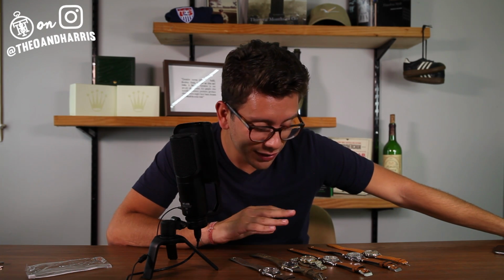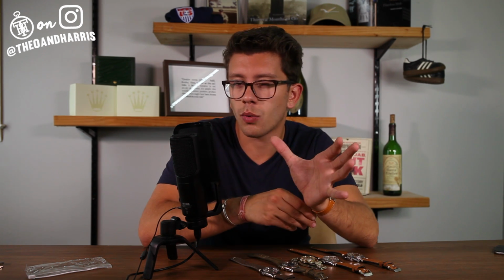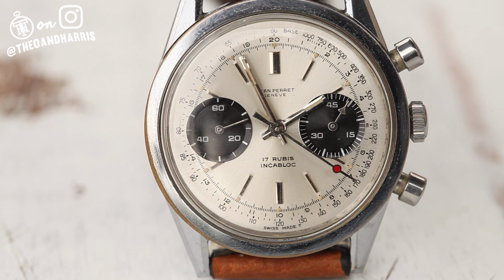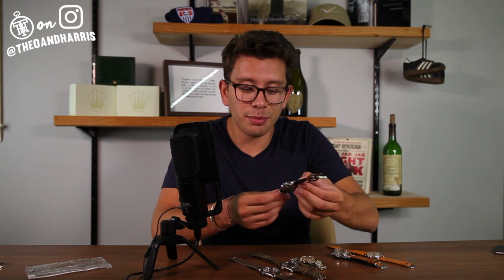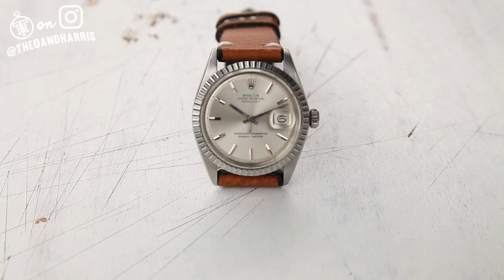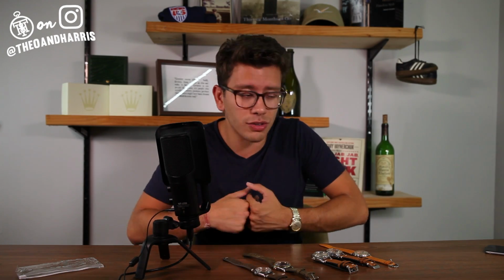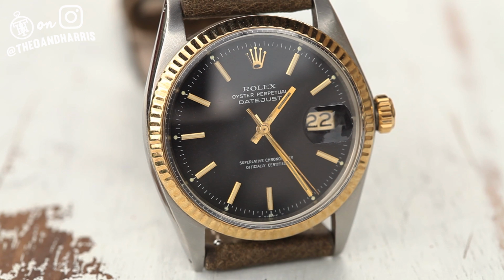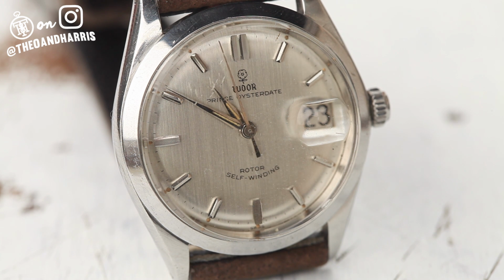Our FIRST Two-Tone Matte Black Rolex Datejust & More :: IN THE METAL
Follow Christian @theloniouszeron
Follow Anna @annagriffinc
Follow Rolly @rolandozeron

DESCRIPTION:

Omega Constellation :
In the world of vintage Omega, this is the type of watch that reigns king. It's a raw steel Constellation with an immaculate silver pie-pan dial and sharply carved lugs and it is, without question, a dream watch. Lets back up to 1952, a turning point for Omega. It was the year they released their first ultra-accurate timepiece – the Constellation. This watch, which turned into a line that lives on today, quickly became one of the worlds renowned chronometers. It was technically supremacy that first brought it fame but the unmistakably beautiful aesthetic certainly kept the Constellation on the throne. Needless to say, I couldn't be more proud but to be offering this example to you here today.

Jean Perret Chronograph :
Every time I land a chronograph this big and bold, I'm giddy. I know that from the moment it comes back from service, I have the opportunity to wear and admire the beauty of a thick case, a statement dial and pump pushers and these simple pleasure get me through even the most hectic of days. Now, the Rolex Daytona and the Heuer Carrera are legends, we know this. But their impact doesn’t end in the uber luxury market – their iconic aesthetic has blazed the path for racing style. Yes, Panda dials are on top of the desirable vintage world. These are the kinds of watches that will steadily appreciate in the coming years; even after the mild wear of baseball games, bike riding and beer shotgunning. This Jean Perret, with its beautifully simple case, crisp black dial and solid white subdials is just about all you could ask for – throw the red tip chronograph second hand in and now you’re just spoiled.

Rolex Datejust Ref. 1603 :
This example, with its crispy steel case, rugged engine turned bezel, non-luminous hands and dial and (oh so rare) silver "broken" indices further proves that less is more and there is still, after all of those years, value in vintage Rolex. This is one of my favorite watches and I know it’ll never disappoint.

Tudor Prince Oysterdate :
I love this. I mean, it’s right up my alley. It's the kind of watch that I could see in my own collection. From its textured silver dial and smooth bezel to its shockingly beautiful alpha hands, it's an absolute winner. Backing up, the vintage Tudor market is on fire, and rightfully so. It’s finally being recognized for the tremendous value it brings consumers for a fraction of the price Rolex does and, to me, that’s incredibly exciting. The small rose, the smooth bezel, the silver dial – it’s all there. It’s the perfect storm of rarity, refinement, and versatility, just imagine it on your wrist.

Omega Seamaster :
This watch is 67 years old. Can you believe that? I hardly can.

Whether it's the eggshell dial, blued steel second hand, chubby case or razor sharp (and oddly comfortable) bracelet, this is a watch that will give endless enjoyment. What more could we ask for?

Rolex Datejust Ref. 1601 :

Cased, of course, in the classic Datejust proportions – 36mm diameter, 20mm lugs, it wears just as substantially and yet unobtrusively as every other example we’ve been lucky to offer. But it's that dial – that matte black pie pan dial, which has faded ever so slightly to charcoal, that makes this example so special.

This vintage Rolex, with its crispy steel case, sharp yellow gold bezel and beautiful matte black dial further prove that less is more and there is still, after all of those years, value in vintage Rolex. This is one of my favorite vintage watches and I know it’ll never disappoint you!